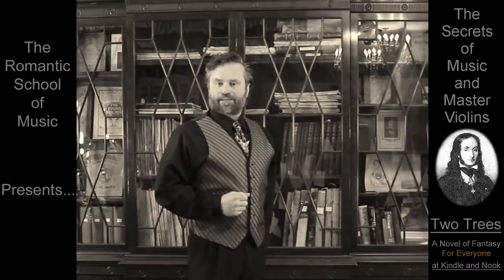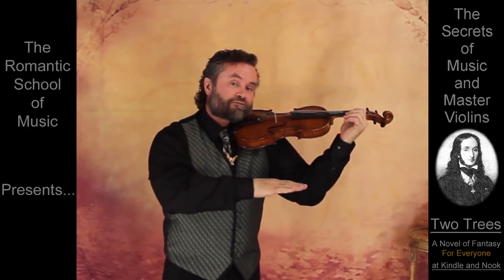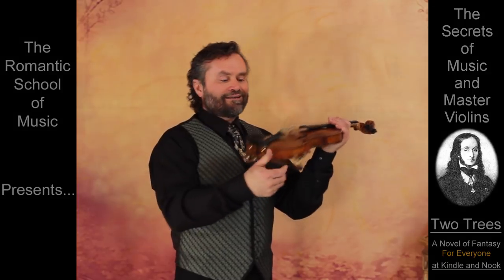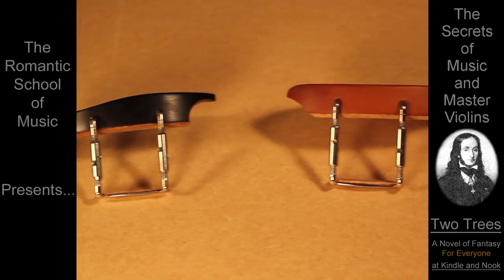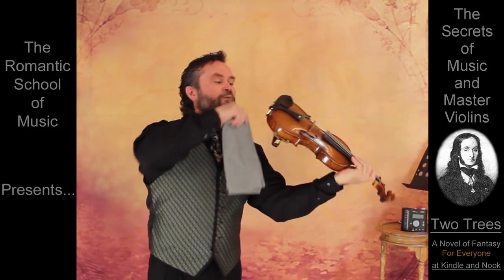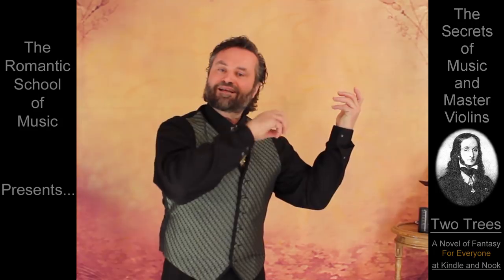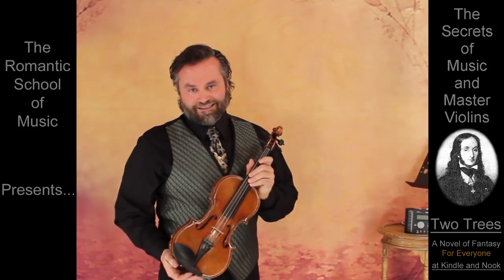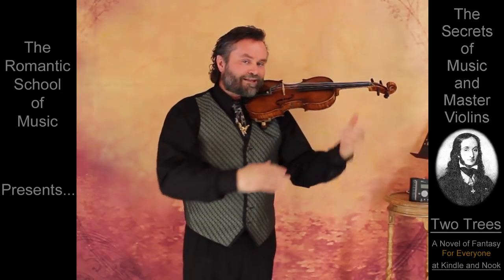How to Hold a Violin / How to "Really" Hold the Violin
The Romantic School of Music believes that everyone should start off right, from day one, with all the information they need to succeed at the highest level, including the "secrets" of the masters.
  But since even the greatest masters haven't always agreed on each point of technique, and each student of the violin is different, the goal of these lessons is to take the best from each master and bring the information together in the best possible light.

  The series will be extensive, yet it will also take time.  Thank you for your patience so far.  If you would like to donate to The Romantic School of Music, please visit The Romantic School of Music online.

Your friend always,
Kevin Lee Luthier